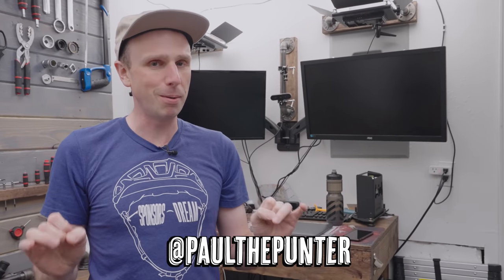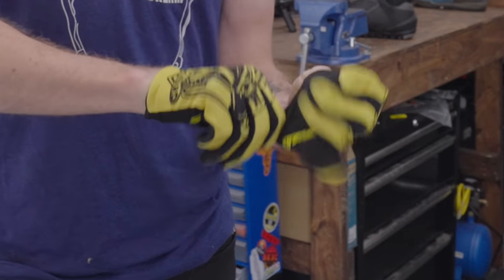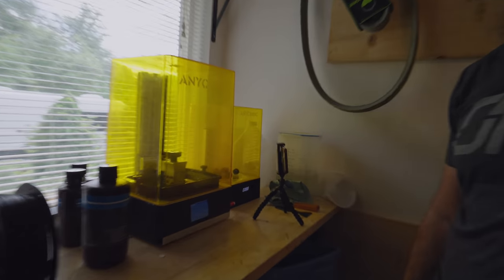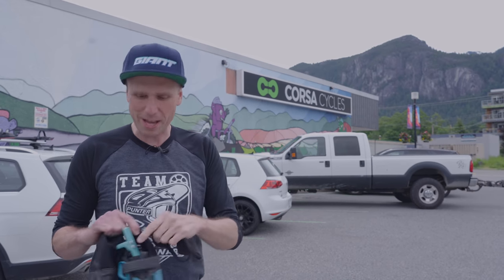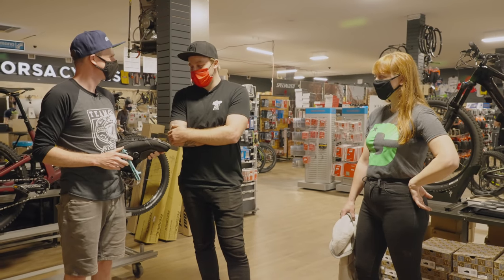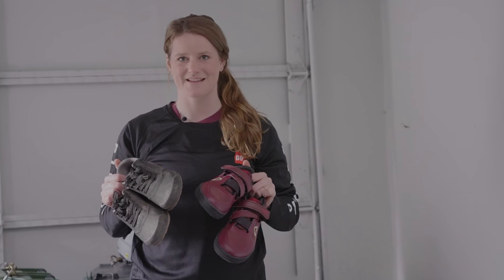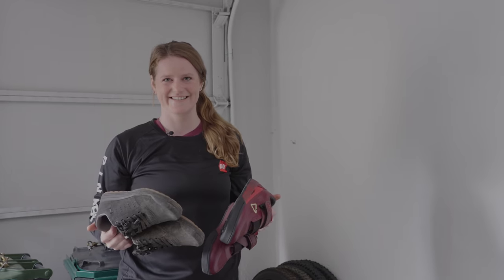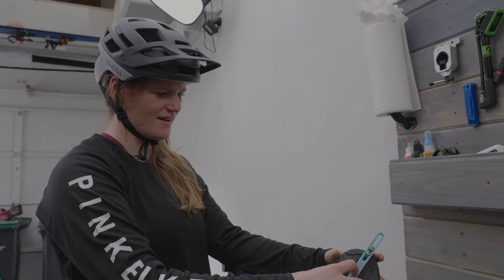This Is For Anyone That Uses Clipless Pedals...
Replicating cleat position has been the number one thing that annoys me about swapping to new shoes, but it's time for change and it's time for the No Faff 5000! Would you use this tool?